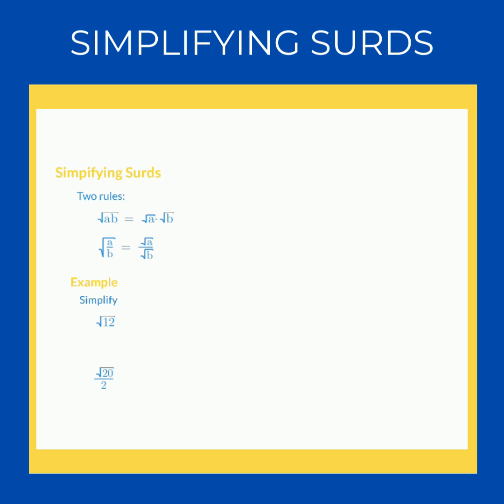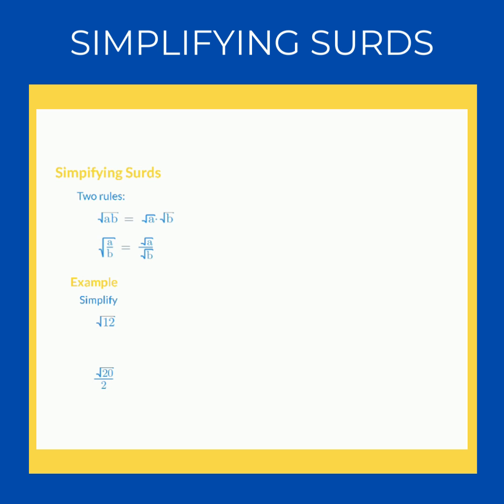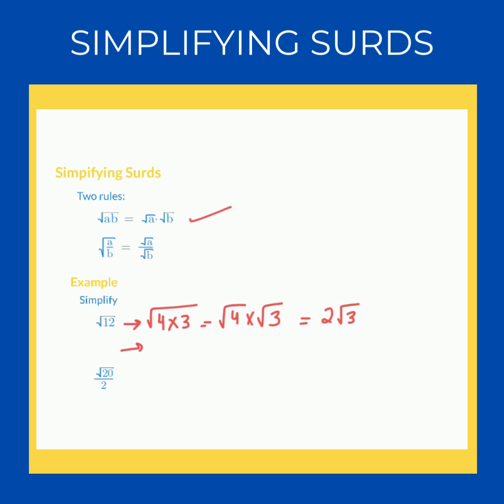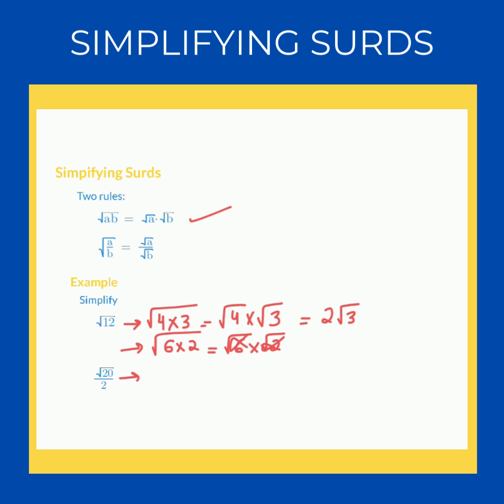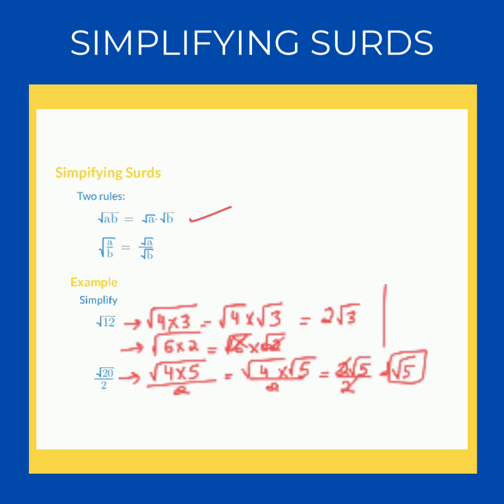SIMPLIFYING SURDS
Today’s topic covers Simplifying Surds! Simplifying surds is where we rewrite a surd in its simplest form by ensuring the number underneath the root sign (this number is called the radicand) has no square numbers as factors. We make the number as small as possible by extracting square factors from underneath the root sign.